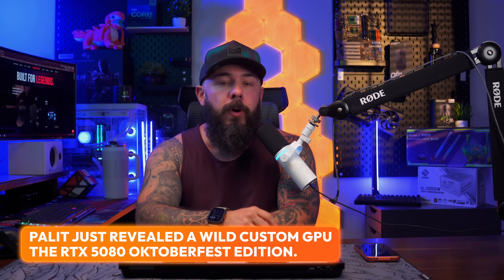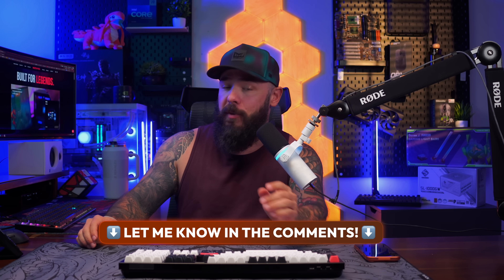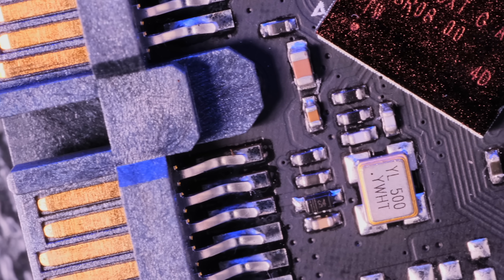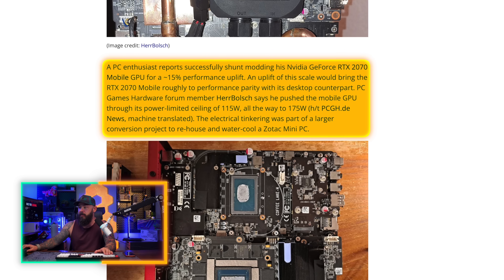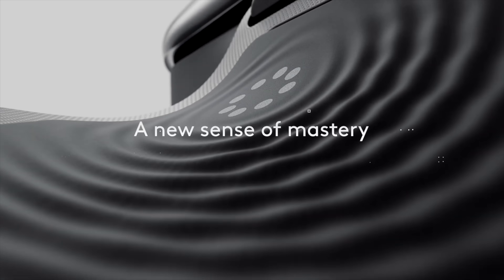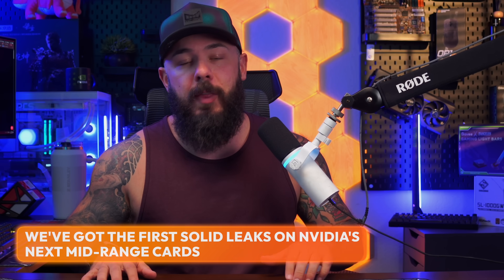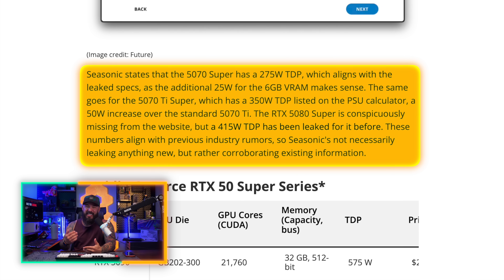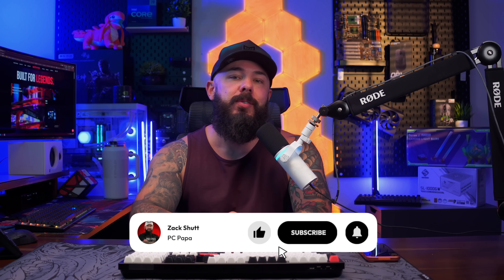They Actually Leaked the Supers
The leaks are here — RTX 5070 Ti Super and 5070 Super just showed up in a Seasonic listing, and the power demands are massive. Nvidia’s mid-range cards may be hungrier than ever, with up to 24GB of VRAM in play.

Meanwhile, Palit is serving up a literal Oktoberfest GPU, a modder unlocked desktop-level performance from an old RTX 2070 Mobile, and Logitech dropped the new MX Master 4 mouse with haptic feedback and the “Action Ring.”

code: OBSOBTCAM (expire by 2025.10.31)

Intro - 00:00
Palit just revealed a wild custom GPU - 00:31
Obsbot Integration - 02:39
Modder Unlocks Desktop Performance from Mobile RTX 2070 with Shunt Mod - 04:42
Logitech MX Master 4 Launches with Haptic Feedback and Action Ring - 08:45
Nvidia RTX 5070 Ti Super and RTX 5070 Super Specs Leak - 11:37